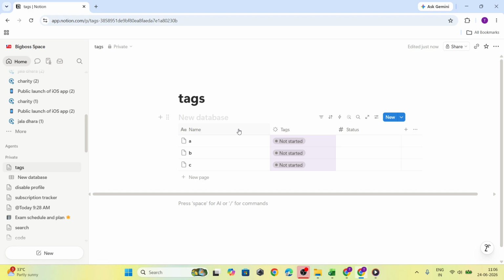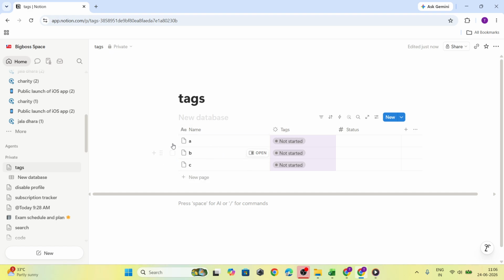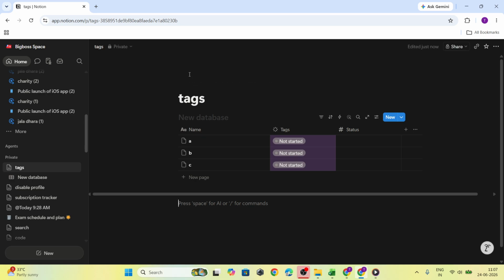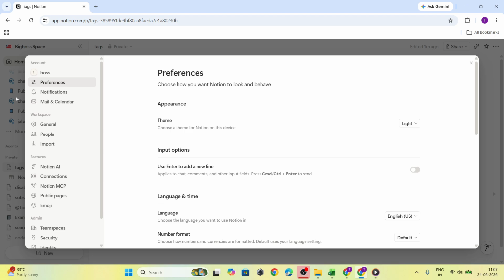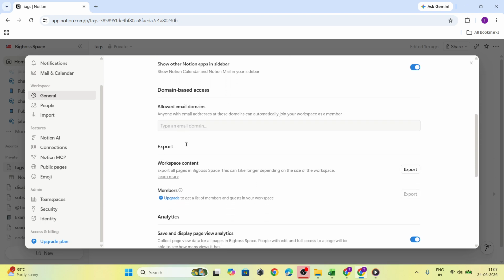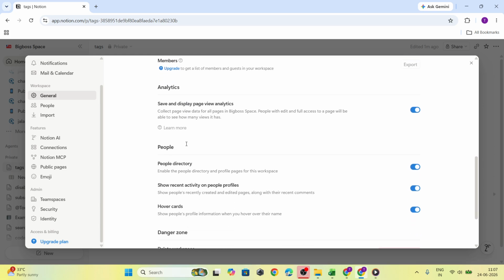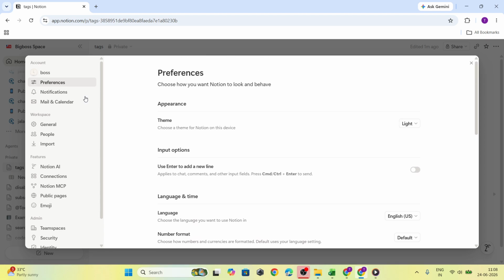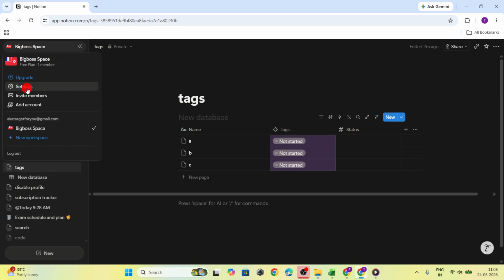How To Turn On Dark Mode In The Notion App (Step By Step)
In this tutorial, you will learn how to turn on dark mode in the Notion app to improve your workflow and reduce eye strain. This step-by-step guide explains the Notion dark mode settings for both desktop and mobile users.